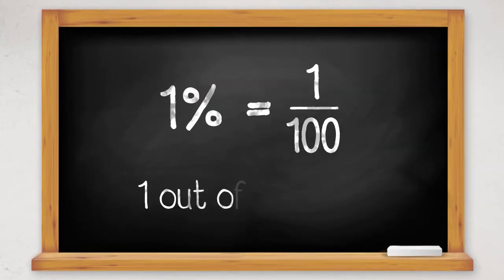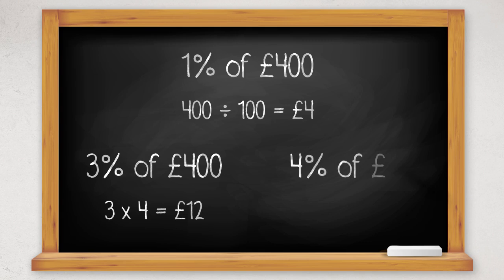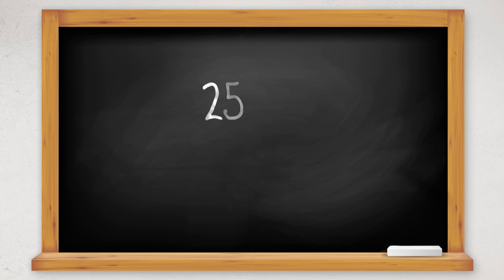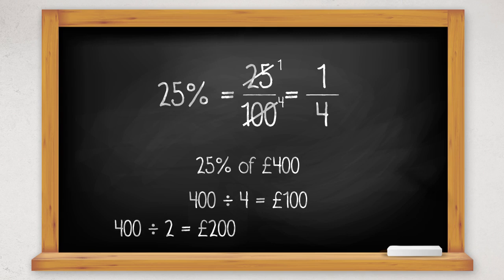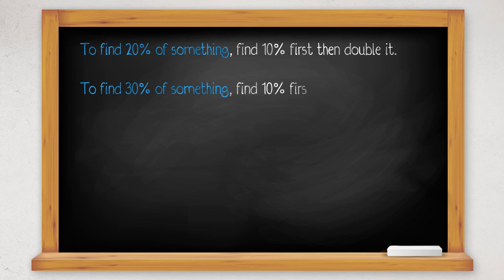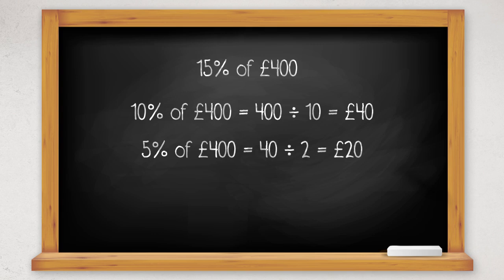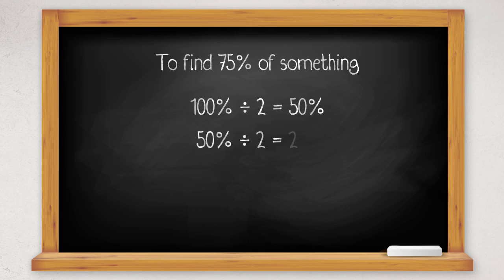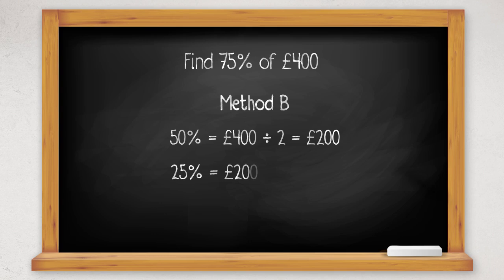Intermediate f Finding percentage of an amount converted